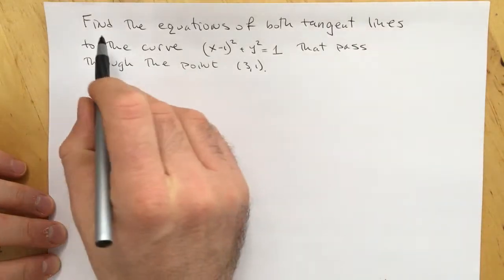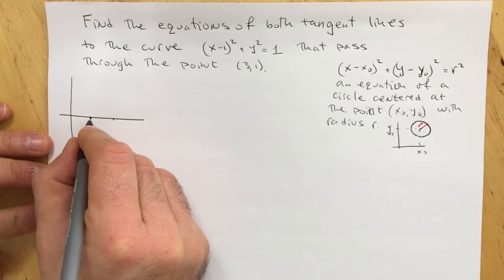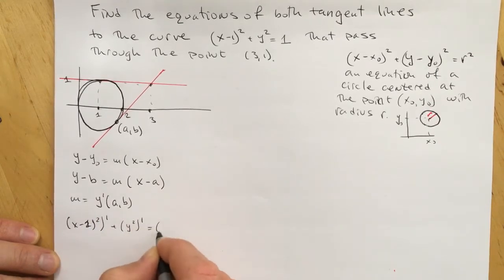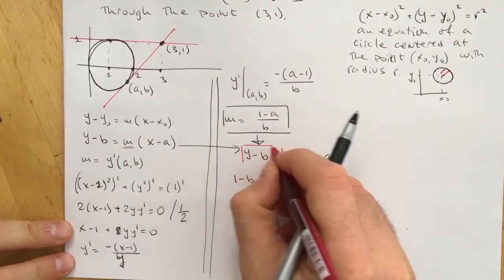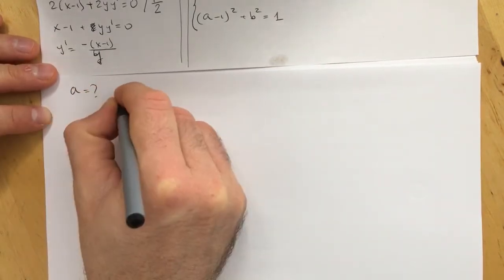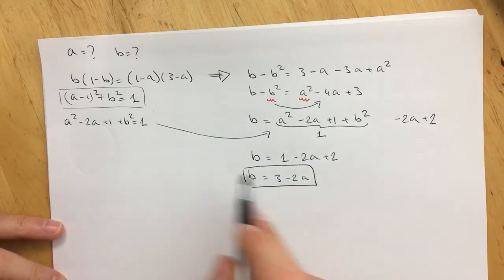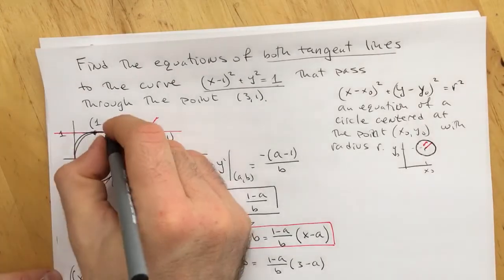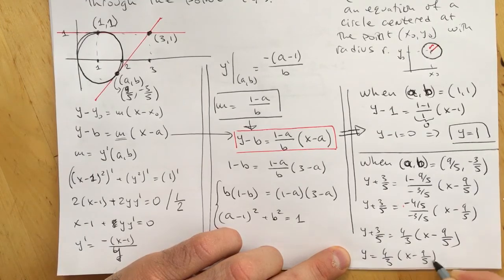Find the tangent lines to the curve (x-1)^2+y^2 = 1 that pass through the point (3,1).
Here is an problem similar to Problem 8 on Webwork #9.

You are asked to find the equations of both tangent lines to the curve (x-1)^2+y^2 = 1 that pass through the point (3,1). The slightly problematic part of this question is that the given point does not belong to the given curve.